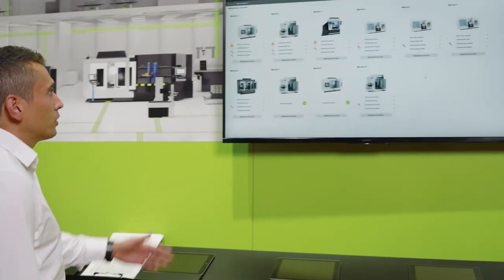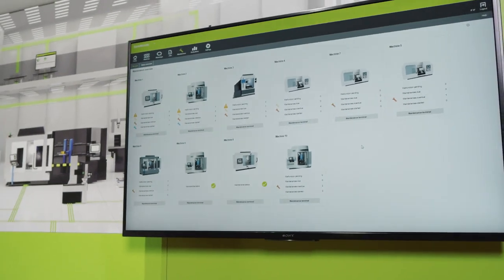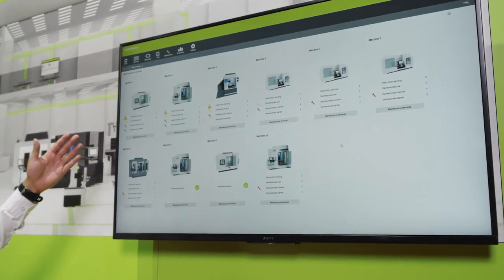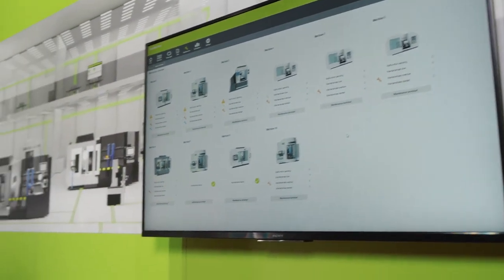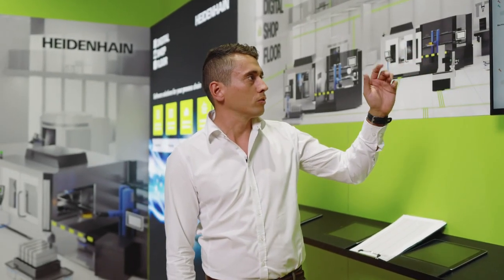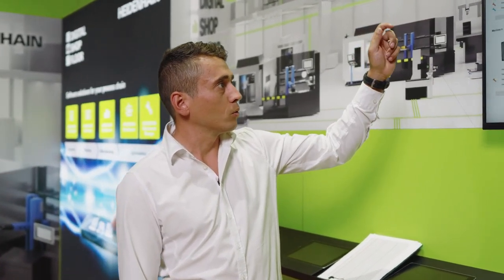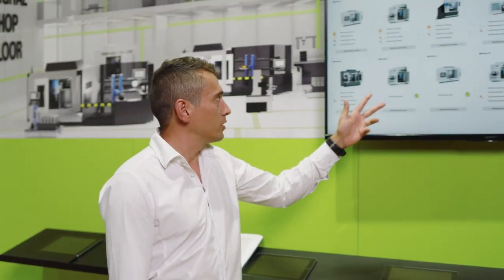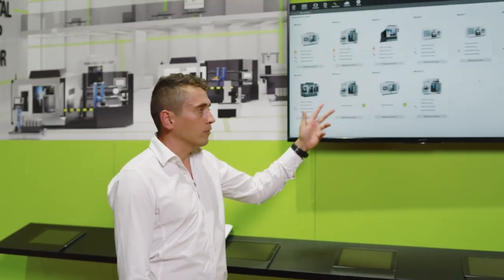The StateMonitor software: customized maintenance planning improves machine-tool operability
Maintenance plans are supposed to ensure machine operability and a seamless production process. But are simple paper data tables at every machine still the state of the art in a digitalized, paperless world? In any case, such tables only allow maintenance to be recorded at fixed intervals. Usually, this approach cannot account for the machine-specific factors that are essential for lean planning.

The MaintenanceManager option for the StateMonitor software offers a smart, digital way to tailor your maintenance events to every machine on your shop floor. Beyond fixed intervals, this machine data collection software from the HEIDENHAIN Digital Shop Floor also takes machine messages, machine signals and machine hours into account. StateMonitor shows the resulting maintenance plans for all connected machines, giving you a clear overview of whether maintenance is necessary or already overdue. Or whether the machine is in good condition .

To find out more about Digital Shop Floor software solutions from HEIDENHAIN,